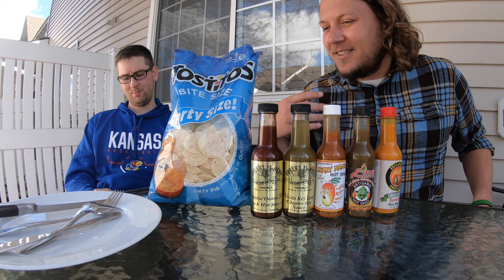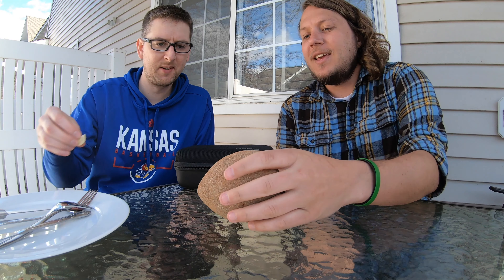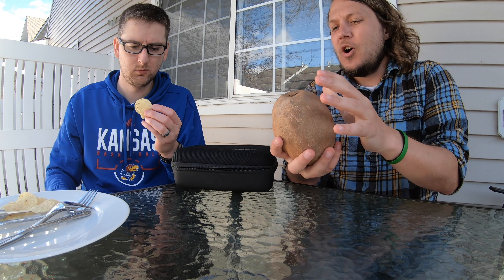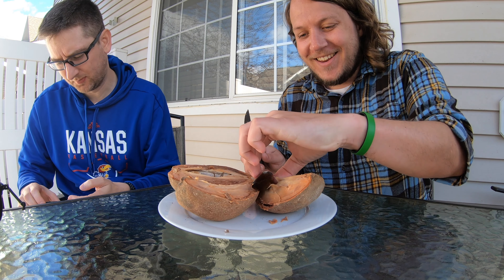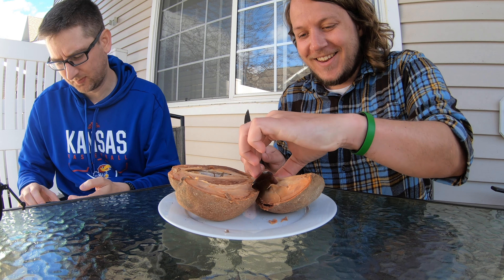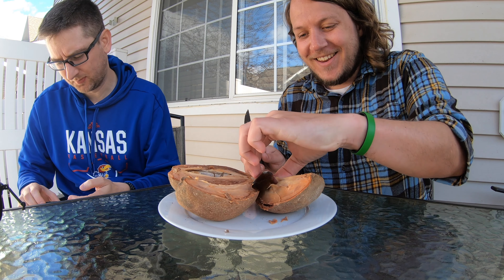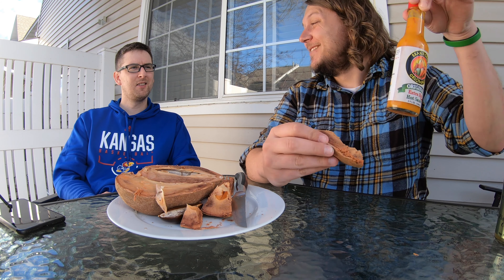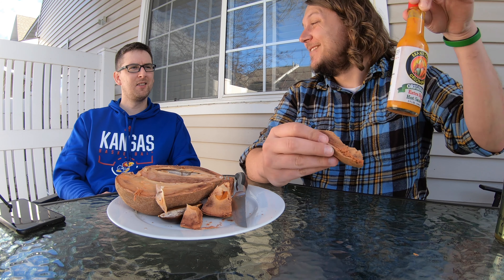Fruit Friends 3: A New Fruit (Mamey Sapote)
Two nerds (and best friends) try a new (to them) fruit. Tony picked it up in Florida and smuggled it back into Minnesnowta.

...and start making suggestions for the charity you'd like to see supported in the comments below.